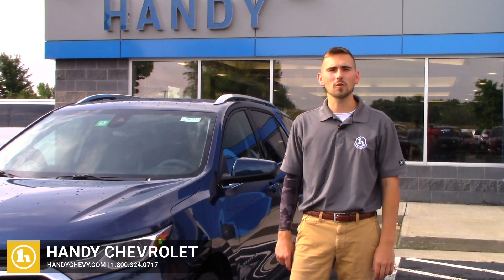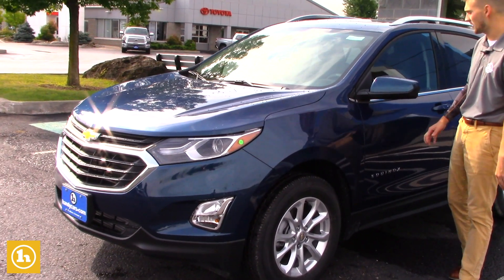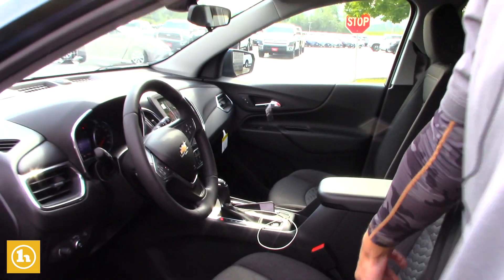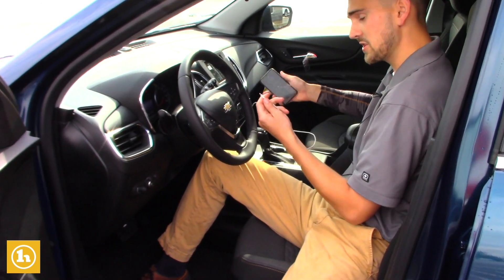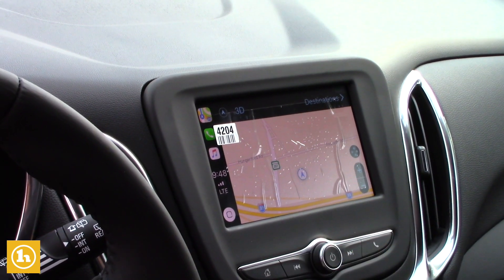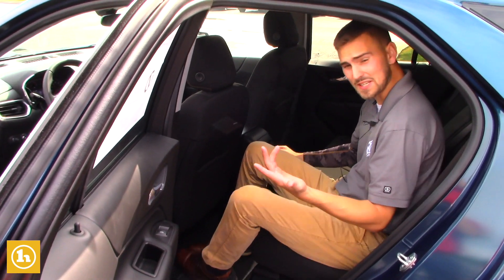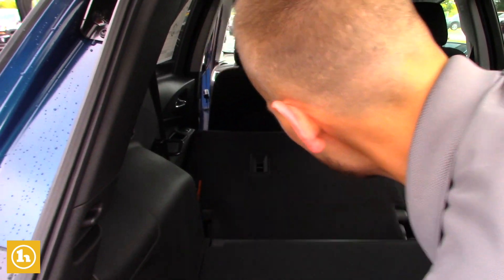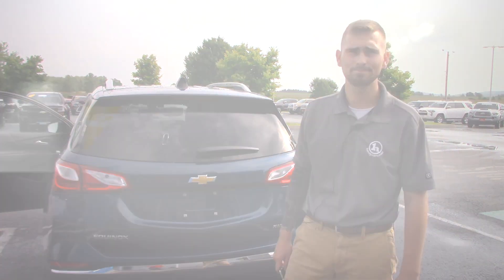2019 Chevy Equinox LT 1.5 Turbo For Cindy From Matt Porter